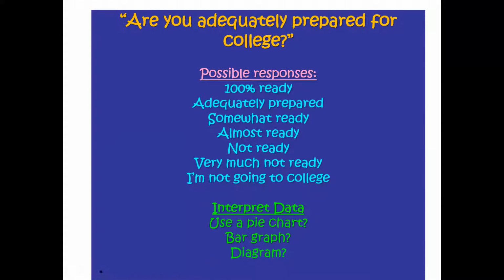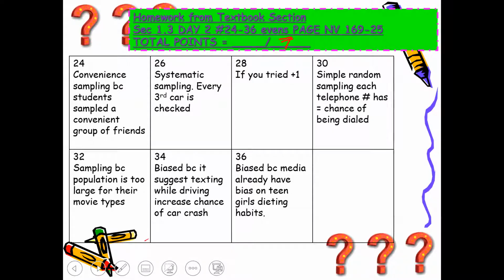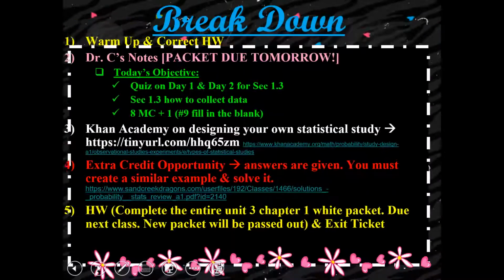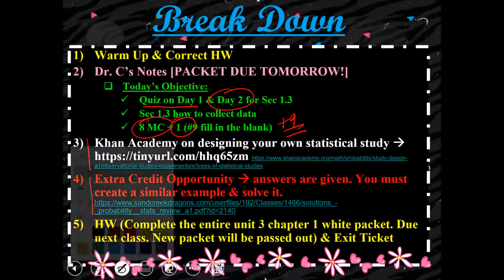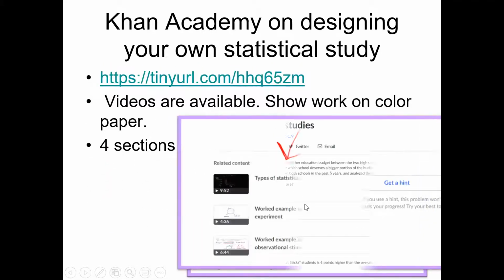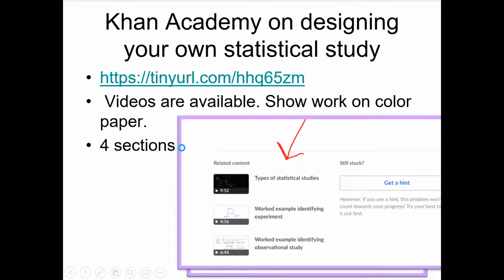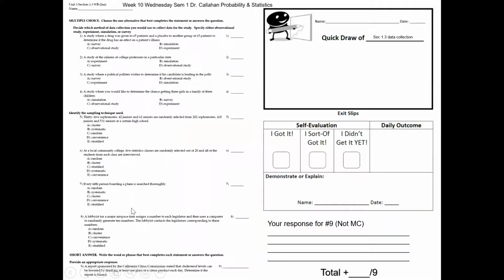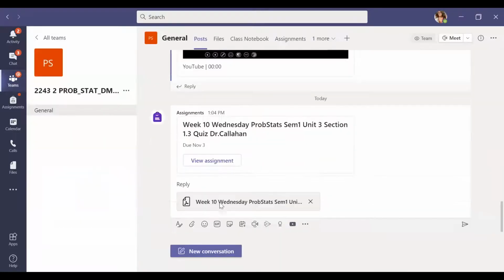Week 10 Wed ProbStats Sem1 Assessment Statistical design study Dr NataliaCallahan